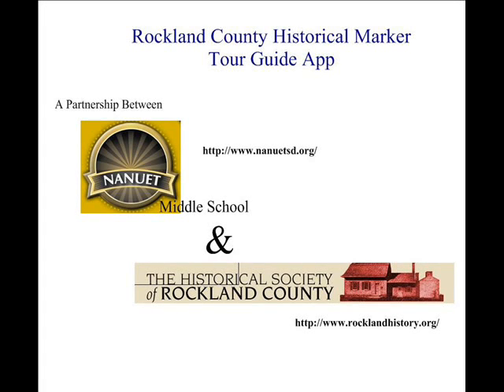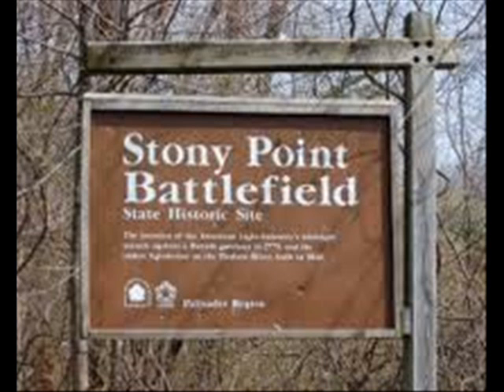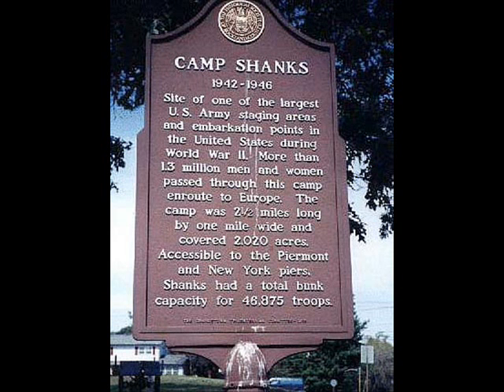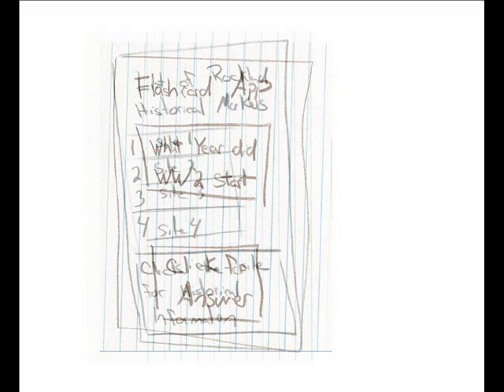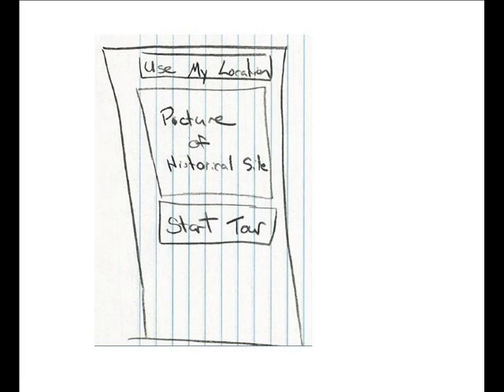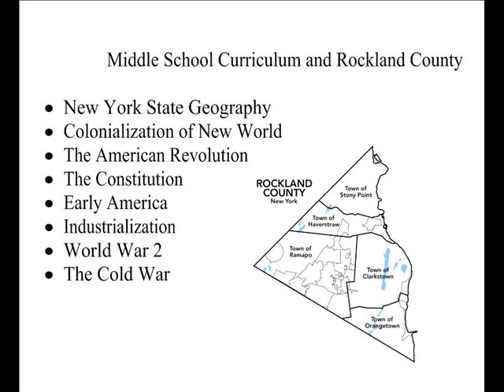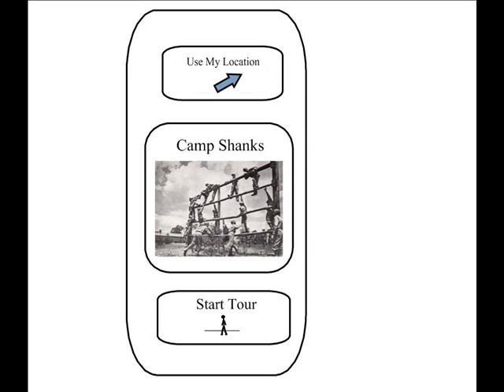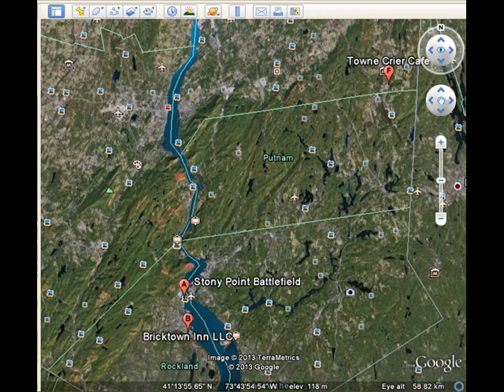Rockland County Historical Marker Tour Guide App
Verizon App Challenge 2013